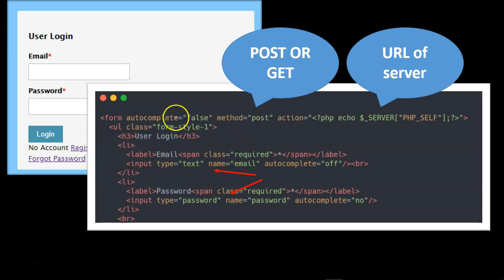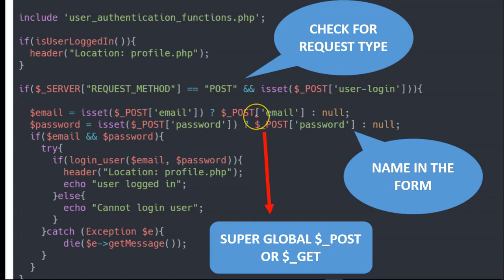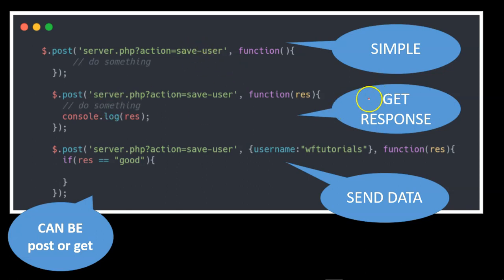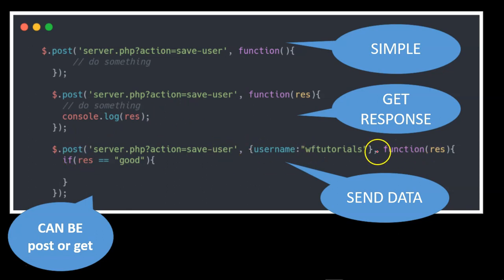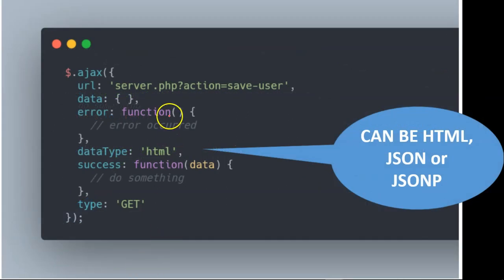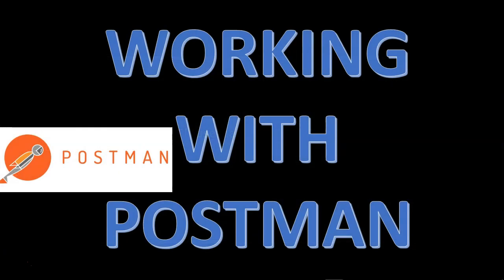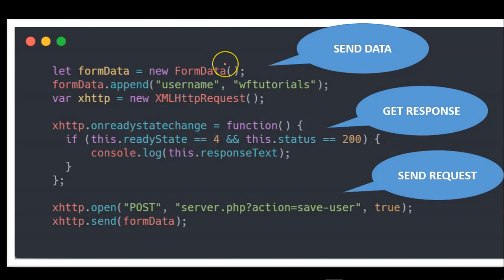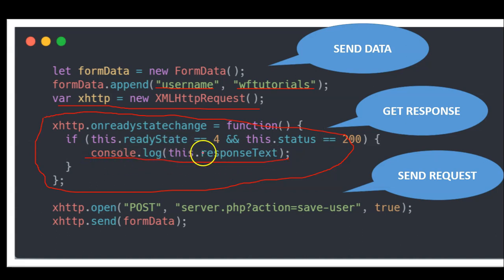Three Ways To Send Requests To Your PHP Server Tutorial (AND ONE BONUS)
In this guide we look at 3 ways to send requests to your PHP server AND ONE BONUS

Timestamps:
0:00 - Introduction
0:36 - Working with Forms
2:26 - Working with jQuery
3:51 - jQuery ajax function
4:56 - Working with Postman
5:42 - BONUS!!!